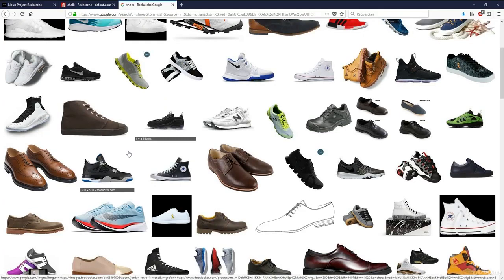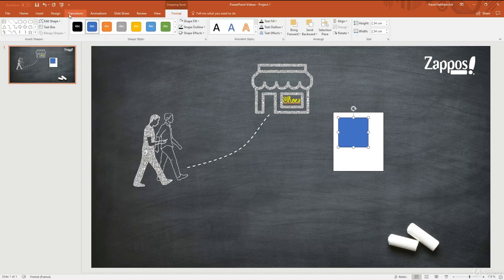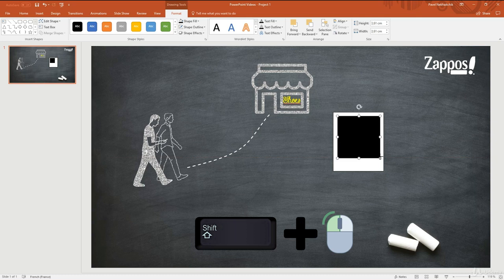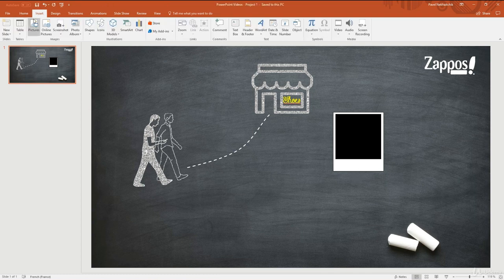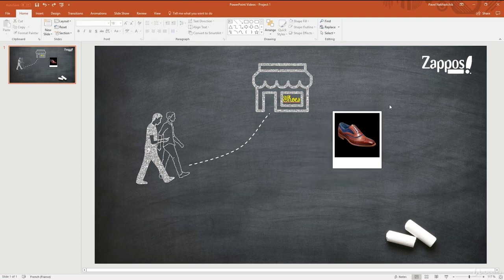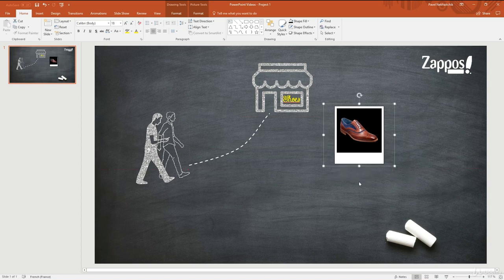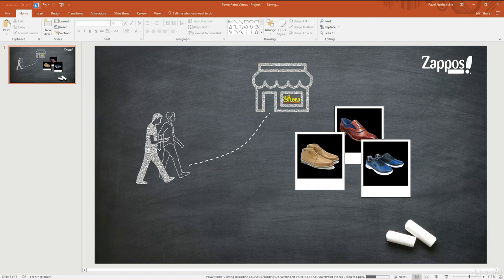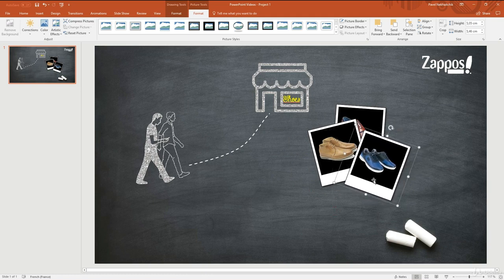Playing with shapes - photo effect